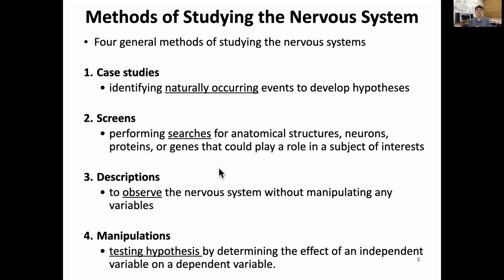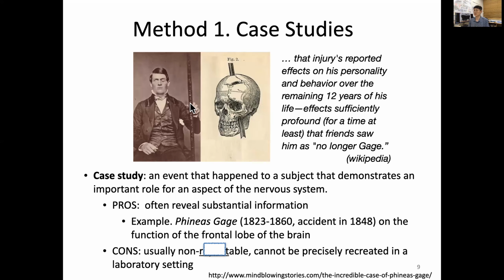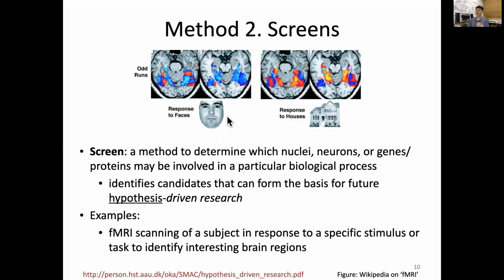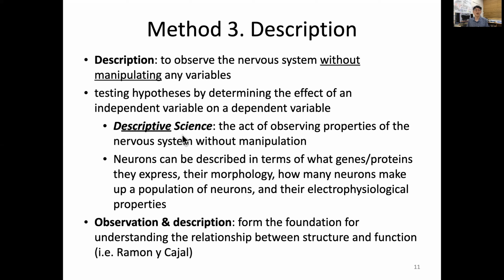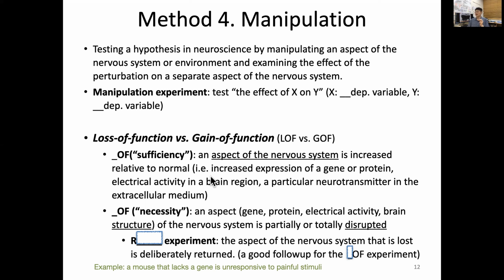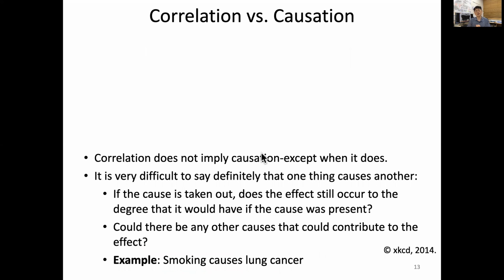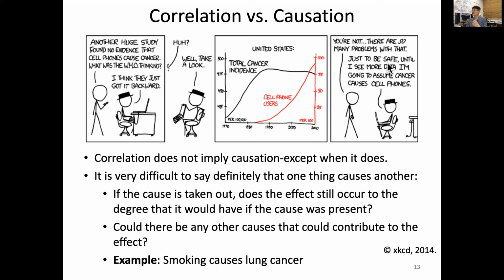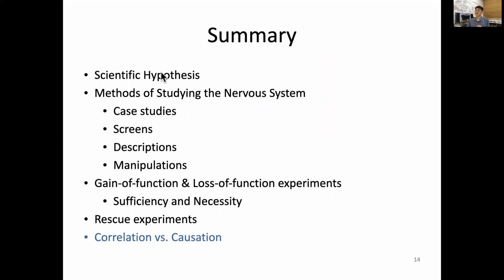1_3 Introduction-2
The advancement of brain science has been accelerated by new methodologies and advanced imaging technologies. This course introduces various neuroscience research techniques to reveal the structure and function, modulation of the neural system from in vitro neuron-level to brain slice, and in vivo animal brain, including brain disorders such as stroke by use of neurotechnology and neurophotonic approaches.